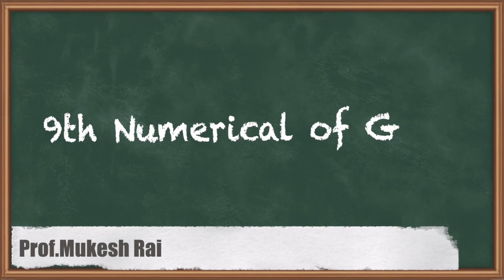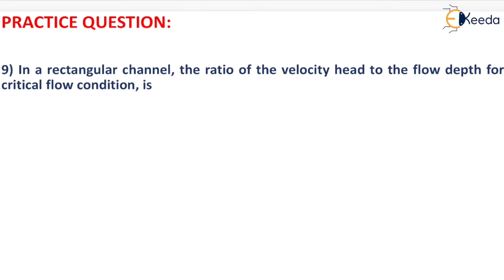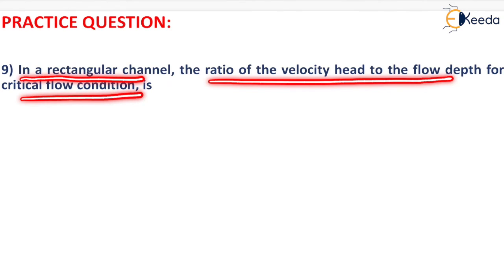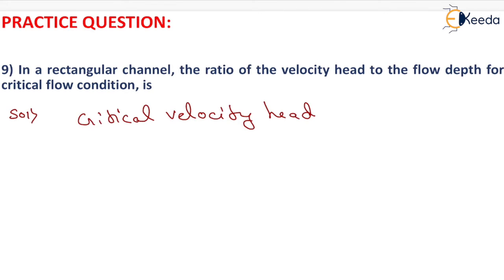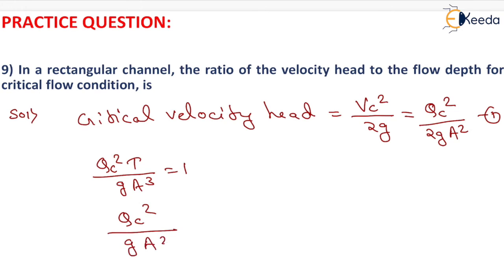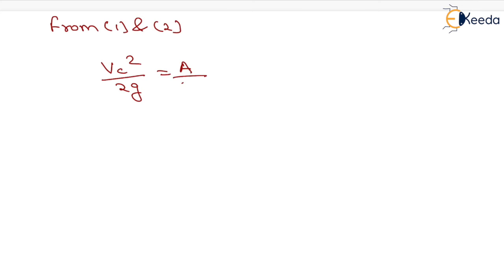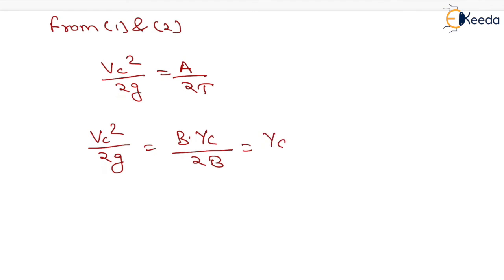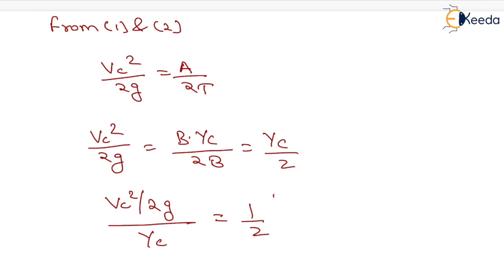9th Numerical of Gate - Previous Year Gate Questions - Hydraulics GATE